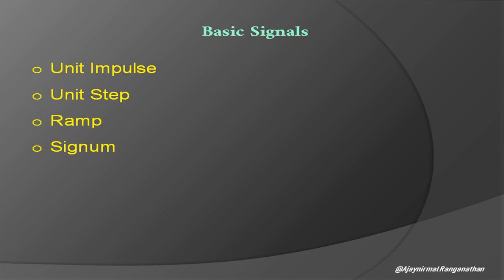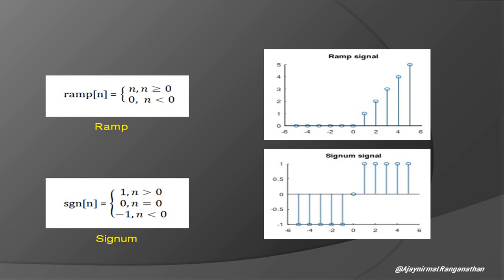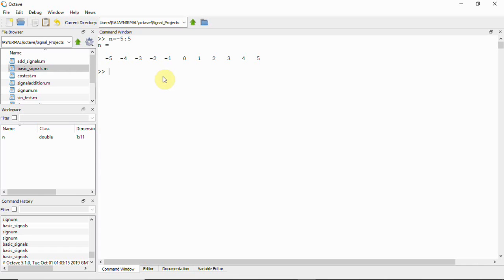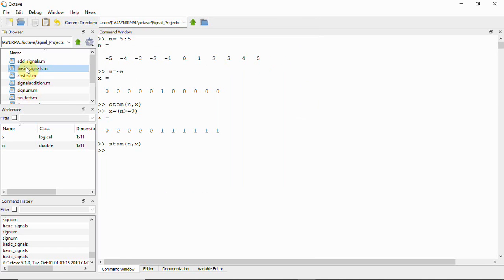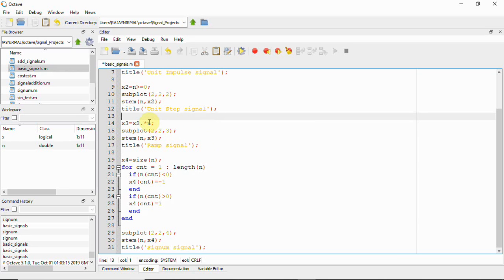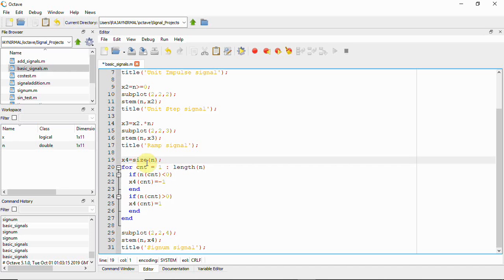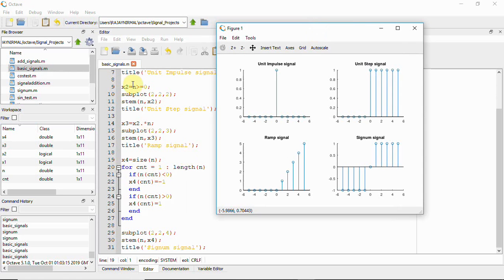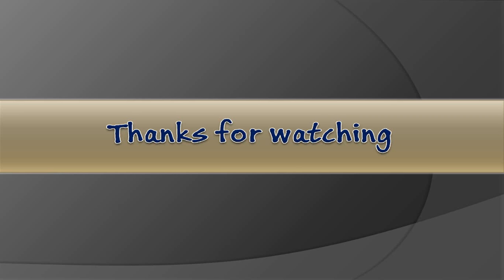Basic Signals using Octave | Matlab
This video shows some scripts to help you generate the basic signals using GNU Octave and the same script can be used in Matlab.